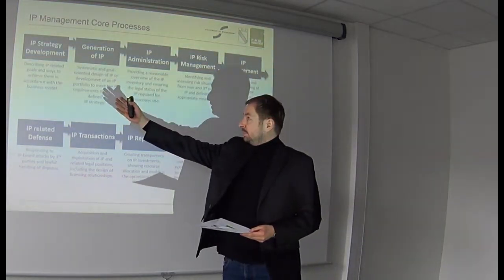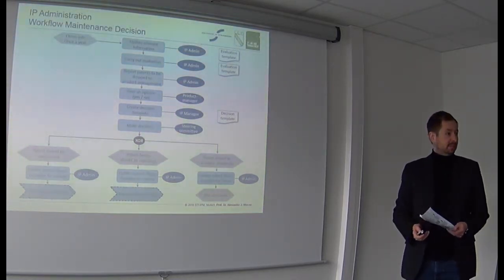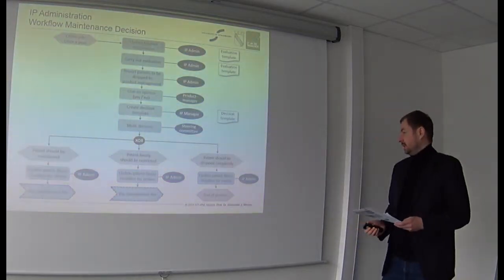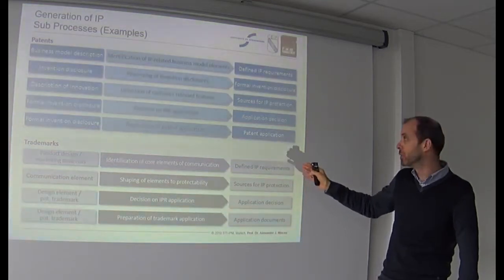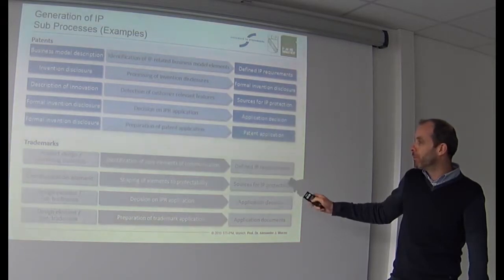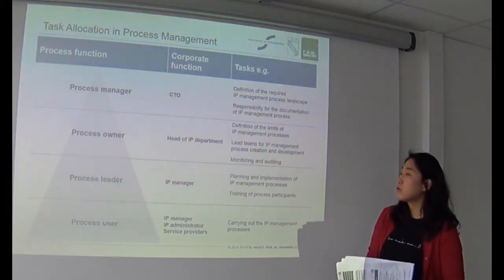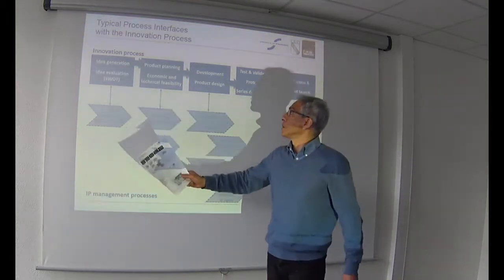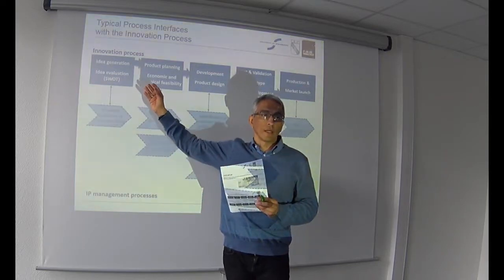MIPLM Case Study IP Process Management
MIPLM students presenting their solution to a case study on IP process management